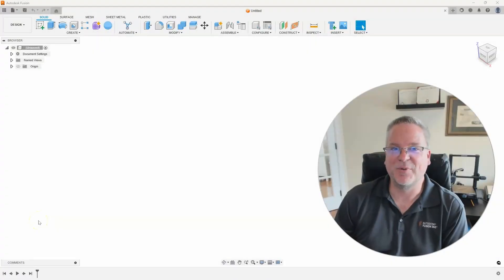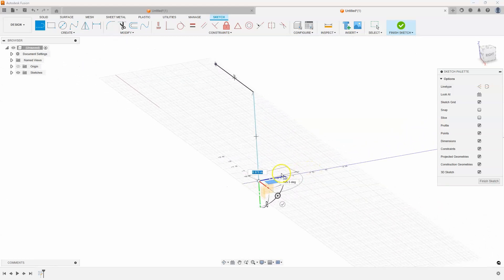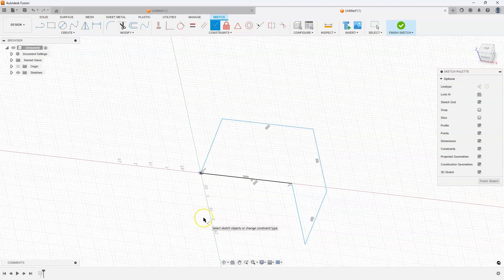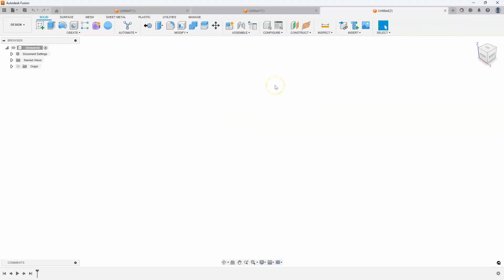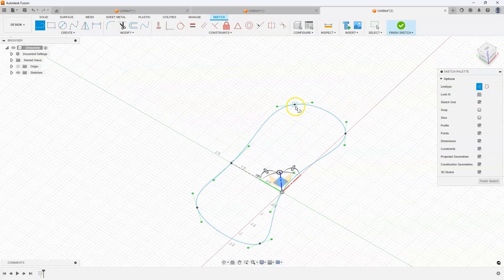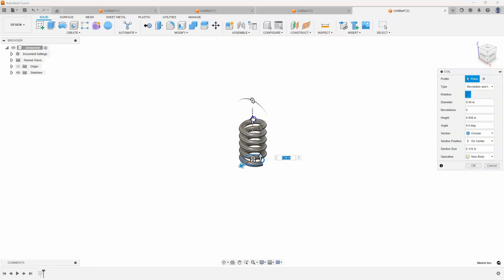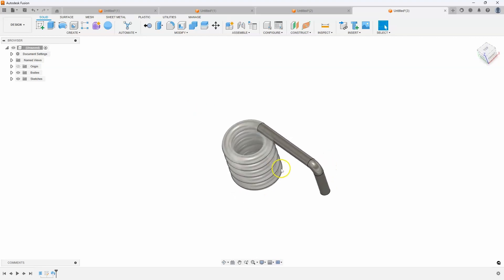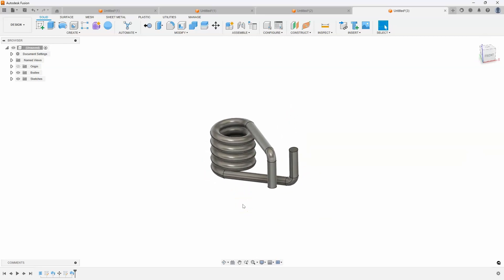Fusion Friday - 3D Sketch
In this video, I show how to use the 3D Sketch option inside of Fusion sketch.  See some examples of how you could use 3D Sketch to create shapes that would be more difficult using standard sketching tools.